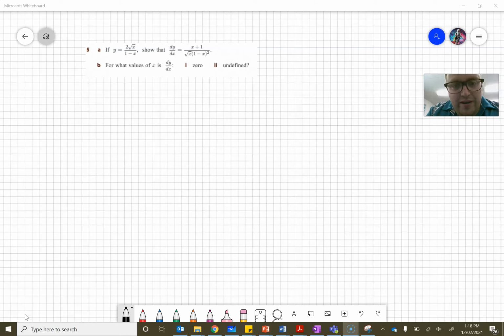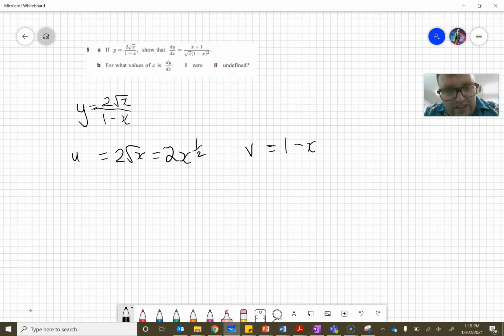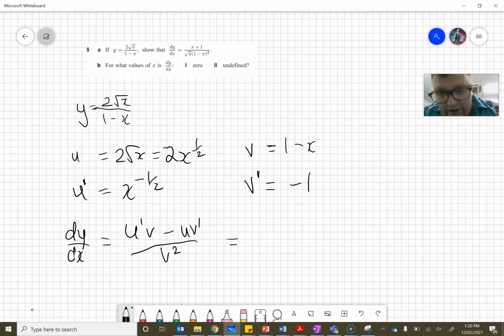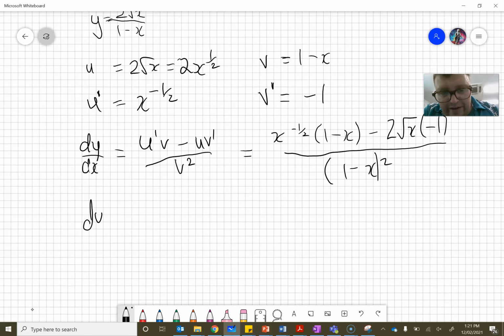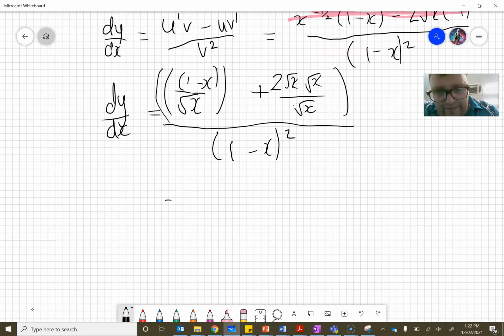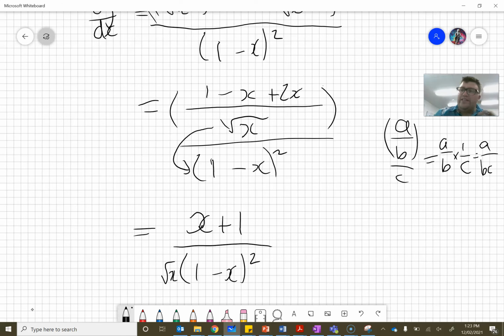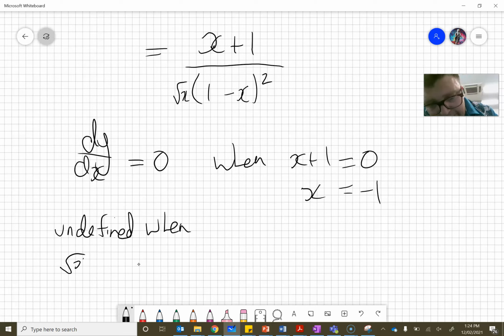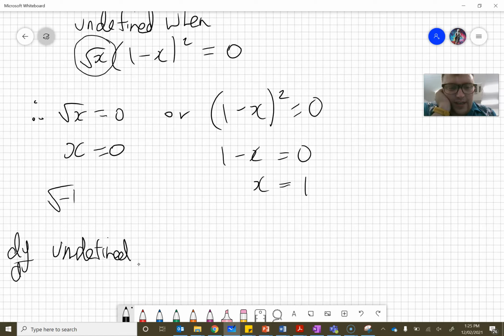Quotient Example 2